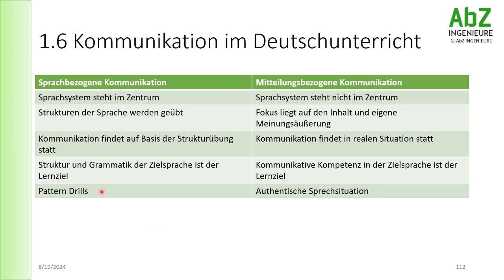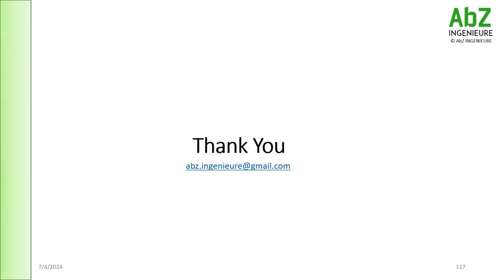Kommunikation 3 - Die 4 Seiten einer Nachricht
This is the continuation of the Chapter 4 Wichtige Unterrichtsverfahren Sub Topic - Kommunikation in DTG 003

00:00 - 01:30 - Die 4 Seiten einer Nachricht
01:31 - 02:22 - Kommunikation im Deutschunterricht
02:23 - 06:20 - Sprachbezogene und Mitteilungsbezogene Kommunikation